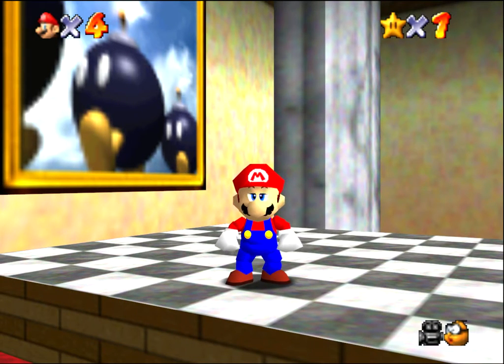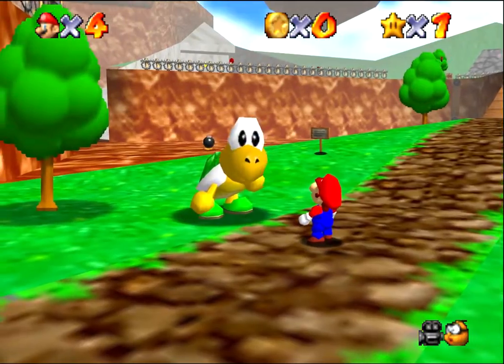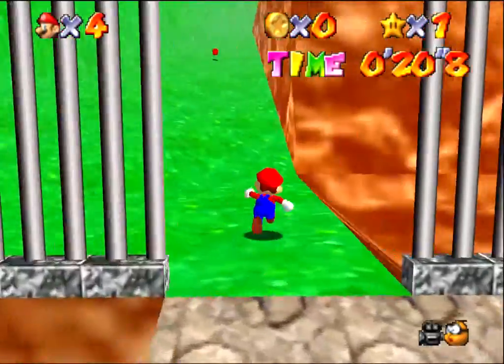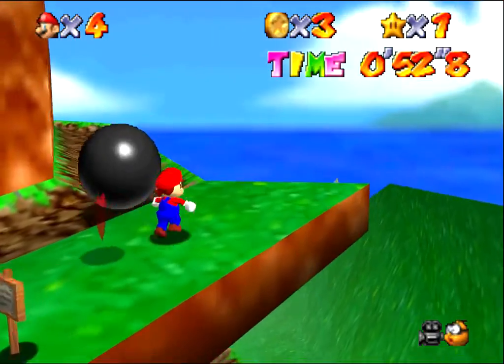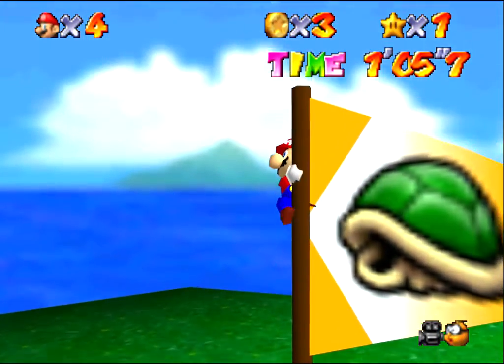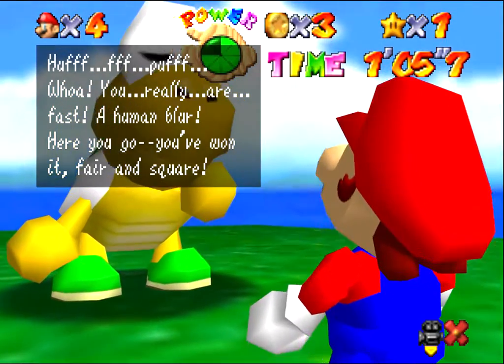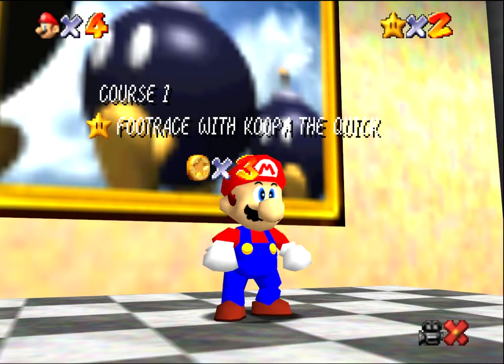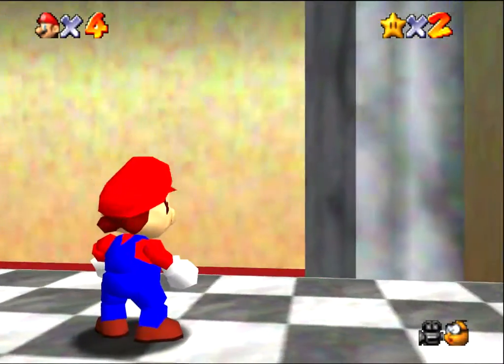Super Mario 64 in HD - Part 2 - Footrace With Koopa the Quick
It's Super Mario 64, in HD!  Played on the Project 64 emulator on a Windows PC in high resolution.  In Part 2, we head back to the Bob-Omb Battlefield to collect the next star, Footrace with Koopa the Quick.  Let's Play!